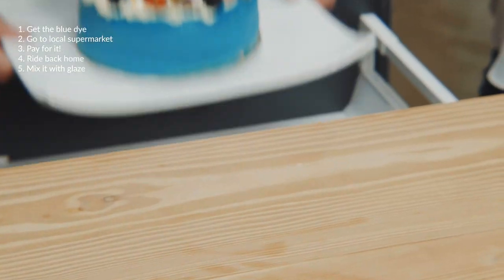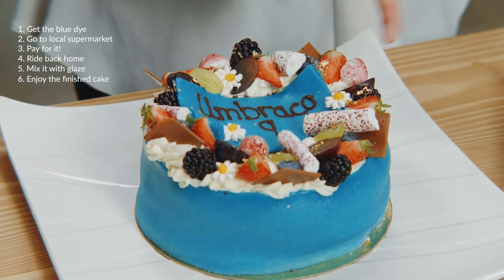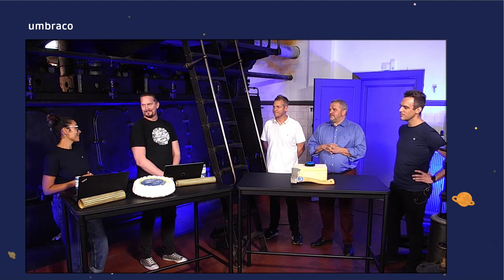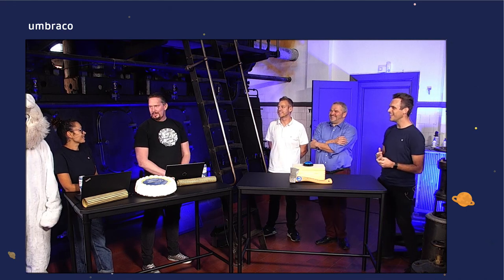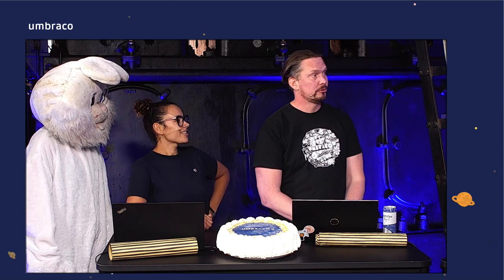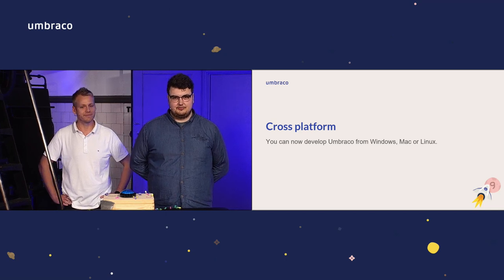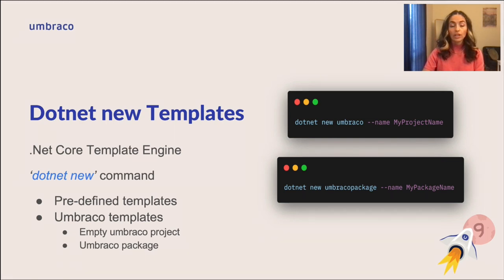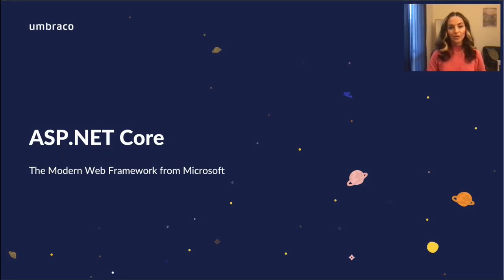Umbraco 9 Launch Extravaganza 🎉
It's finally here! Umbraco 9 is out and running fully on .NET 5 and ASP.NET Core. (Re)watch the live launch celebration where we take a look at the new version of the open-source CMS with guests from Umbraco HQ and the community.